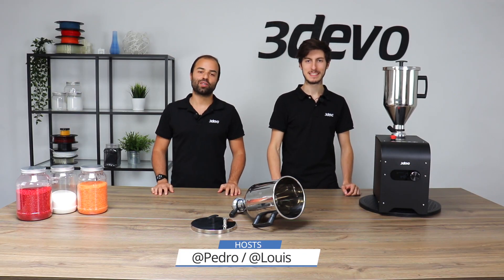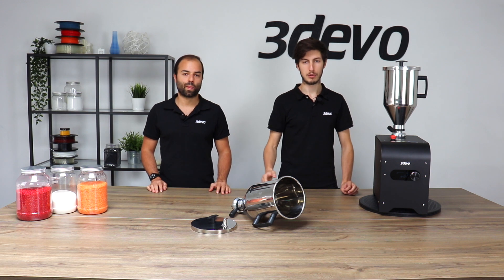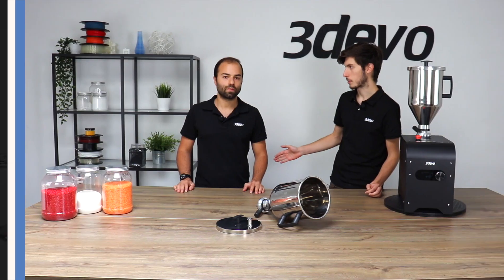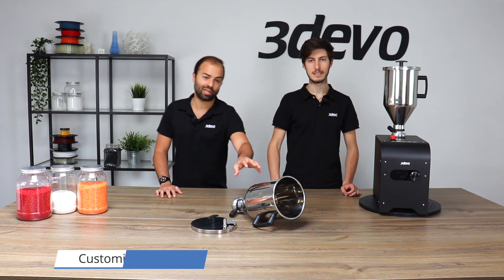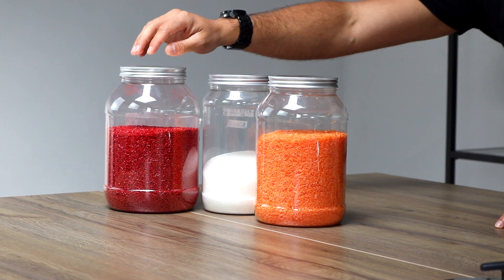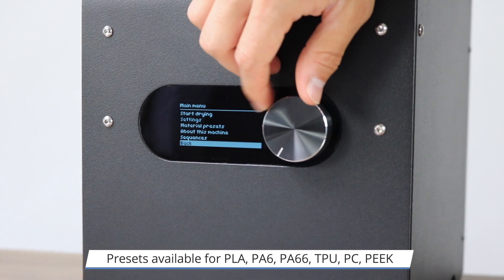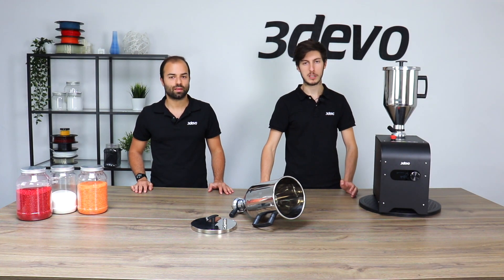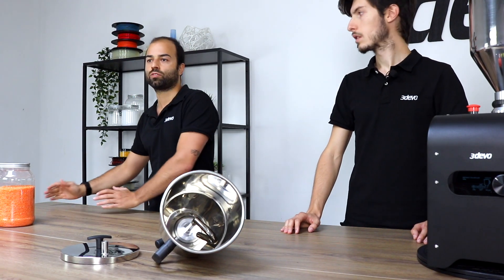AIRID Polymer Dryer – Eliminate moisture complications | 3devo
Get up-close and personal with our polymer dryer The AIRID. Our dryer provides you an industrial quality set-up to prevent your filament from absorbing moisture – allowing you to get on with your specific material application.